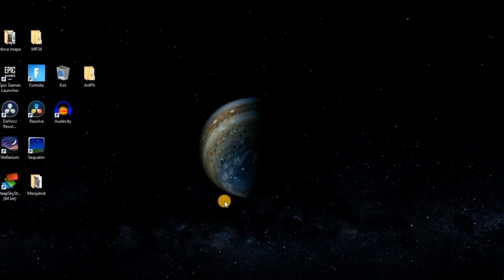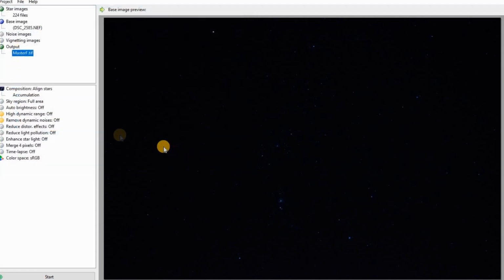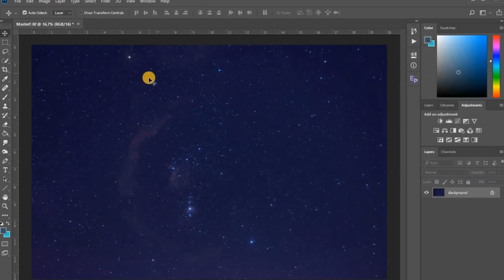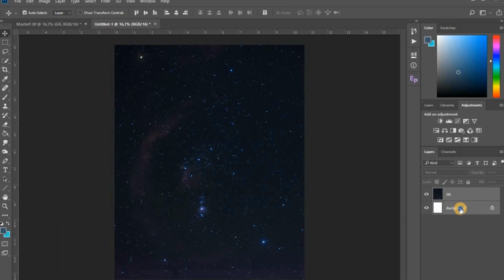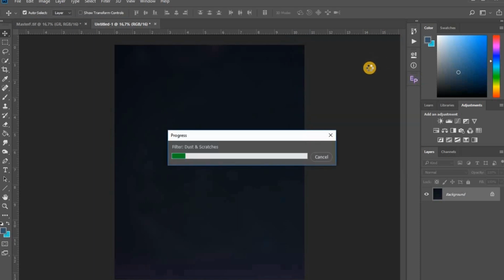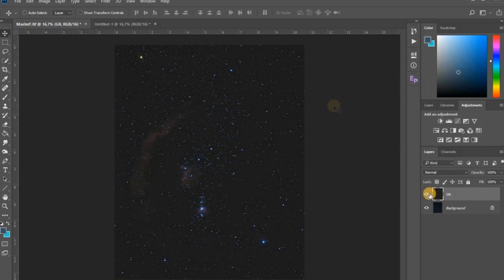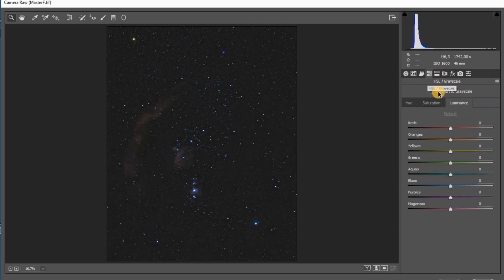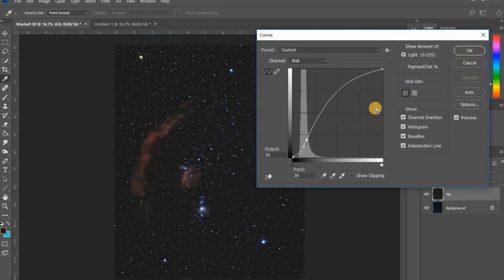Astrophotography with a Kit Lens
How to do some Astrophotography with a Kit Lens.

I'm not an expert by any means, but i had quite some fun with the Kit lens so i hope this video will inspire you to go out and try it for yourself.
If you have any question please let me know.

My gear:
Camera: Nikon D3300 (+Kit Lens)
Tripod: Velbon EX-330Q